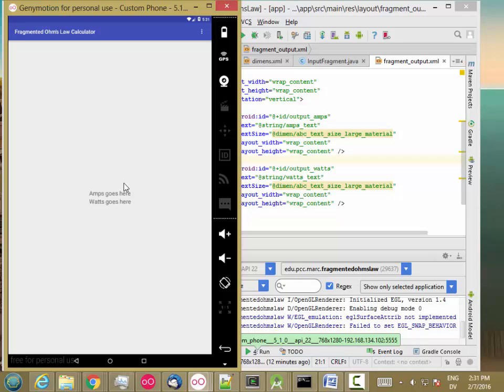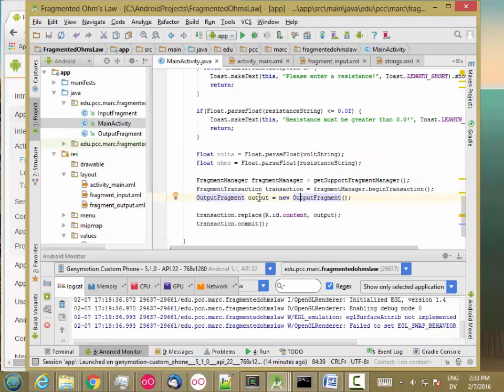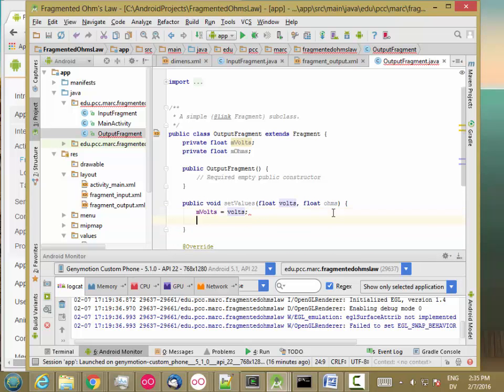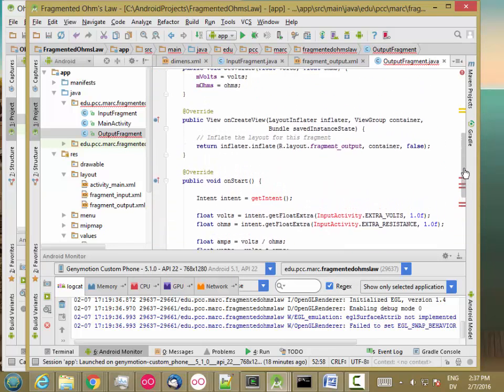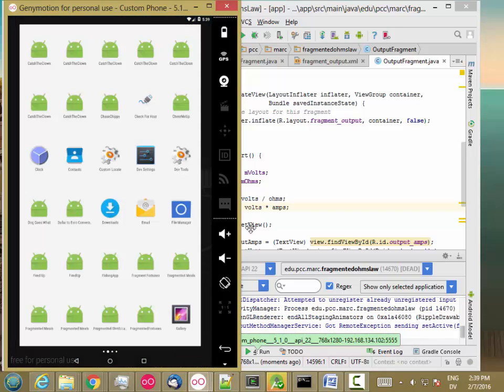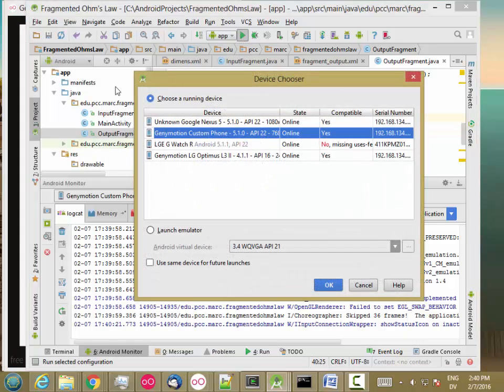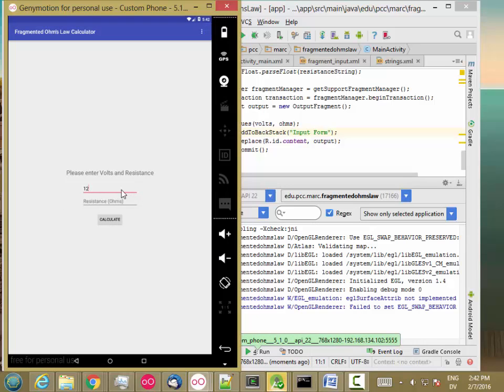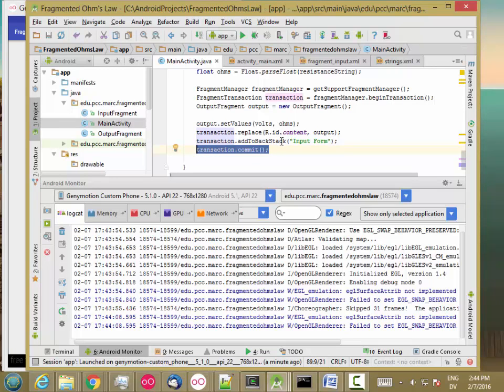135M SimpleFragmentOutputText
CIS 135M Simple Fragment Output Text - Setting the value of the TextViews in the OutputFragment. This is complicated because timing is important (the Fragment has its own lifecycle and the TextViews only really exist after a certain point in the Fragment lifecycle).